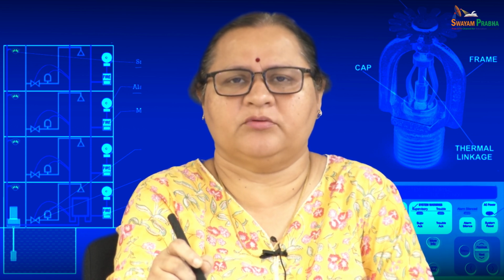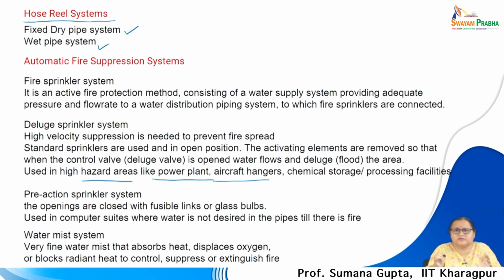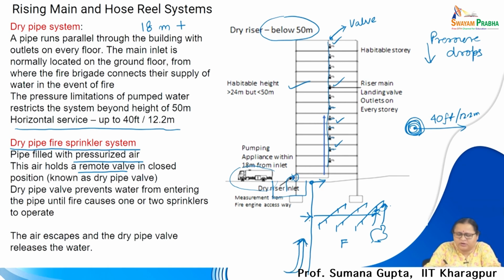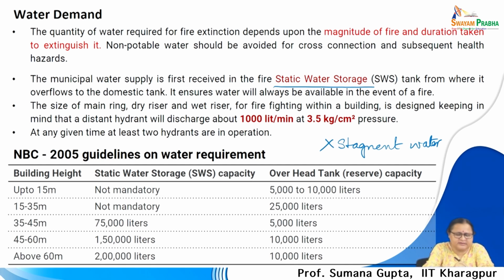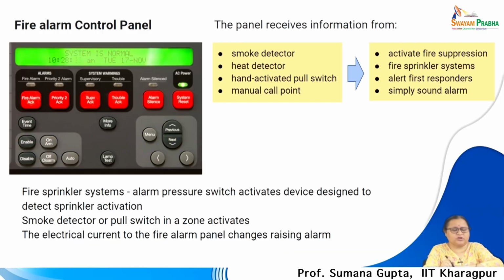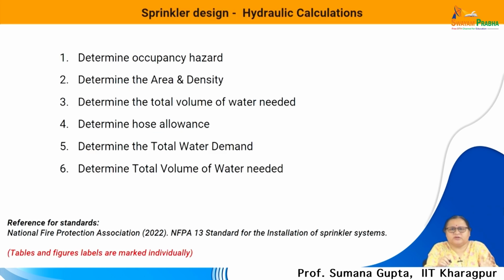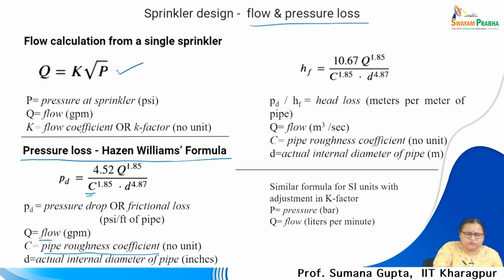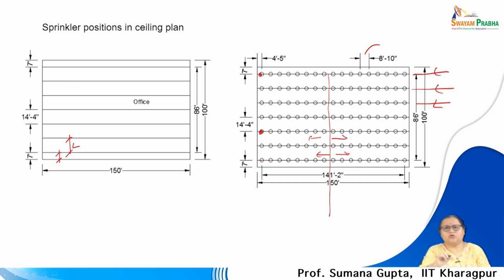Module 5: Fire Safety Challenges in Buildings